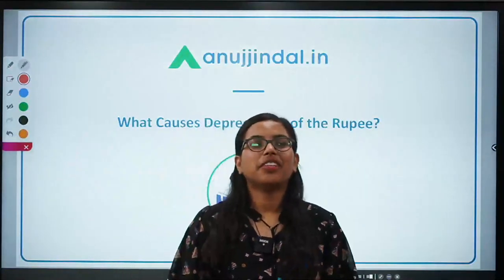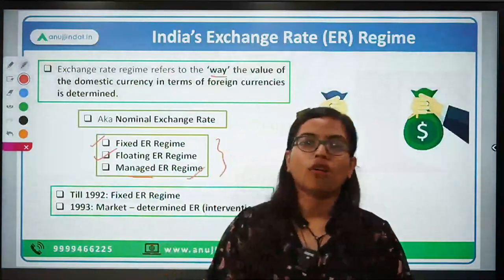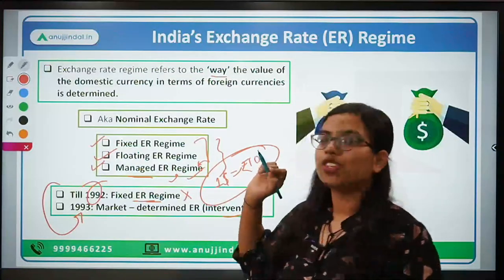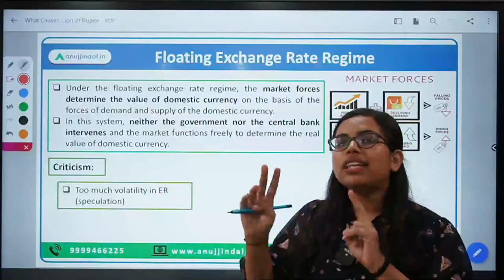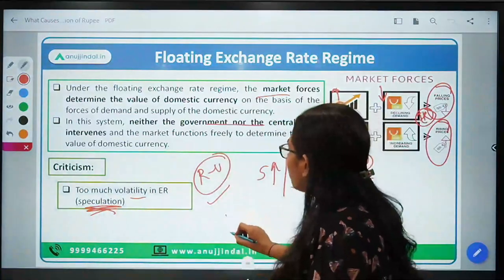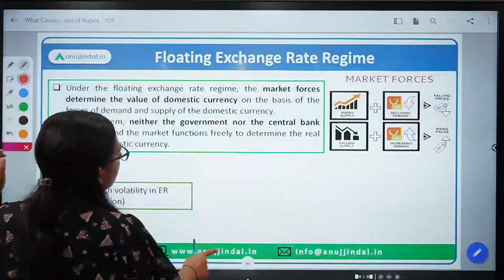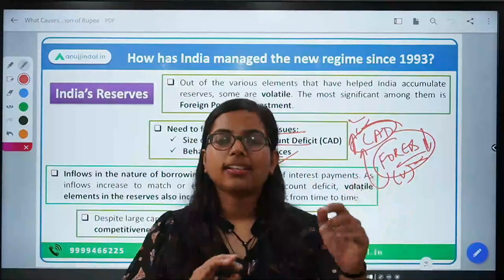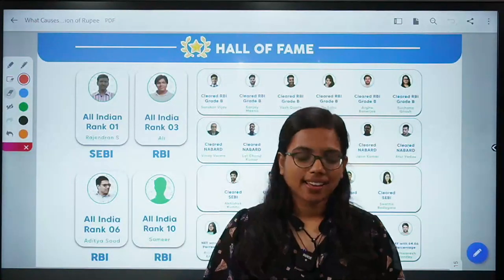What Caused The Depreciation Of Rupee? | Why is Indian Rupee falling?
Did you know that at the time of Independence (1947), our Rupee was 4.76 against 1 US Dollar? Yes, and that Exchange Rate has evolved all the way to settle around Rs. 80 in the recent times!

So, what has caused the depreciation of our Indian Rupee? What type of ER regime do we follow? Is it the same since independence? And how did we built our Reserves after facing the crisis of 1991?

All of these questions are going to be answered in today’s video

So, why to delay? Let’s get started with this interesting topic...